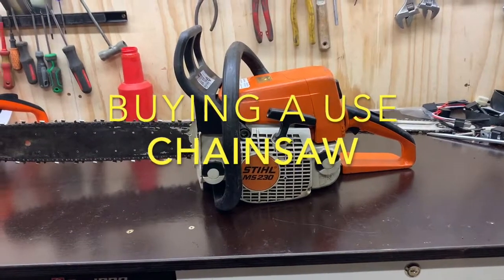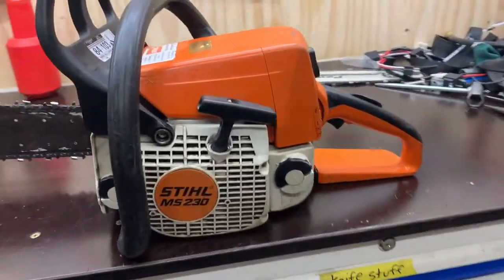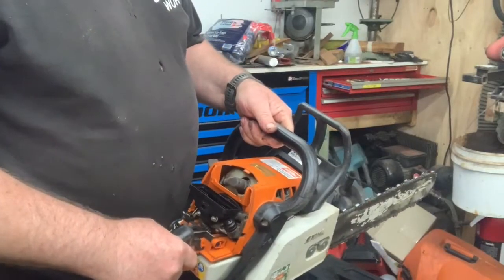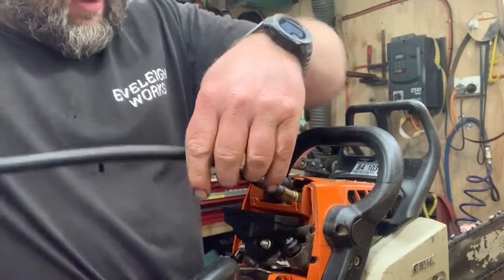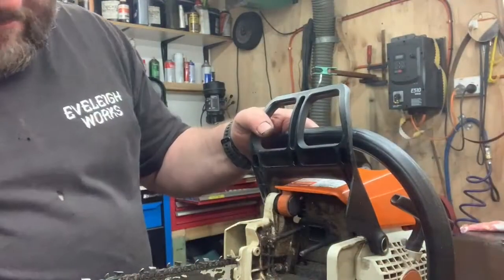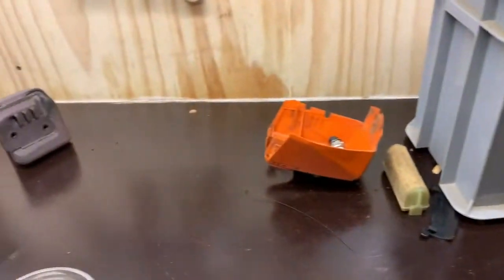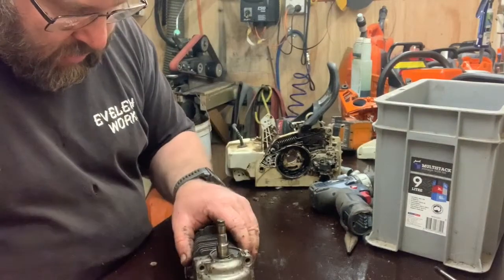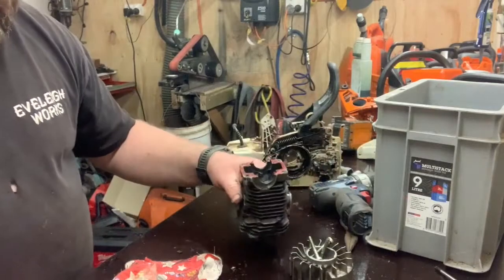Buying a use chainsaw Stihl ms230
It's the challenge and thrill of buying a Second-hand Chainsaw. Did you win the lottery or is it a money pit. I love a good challenge